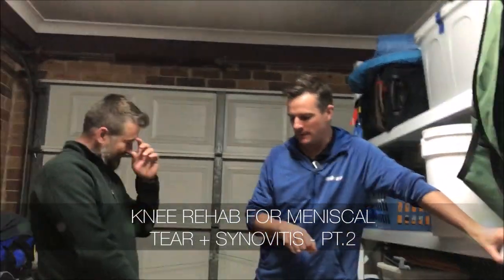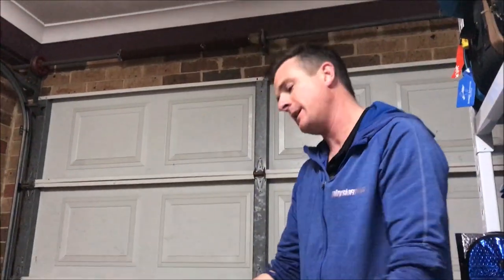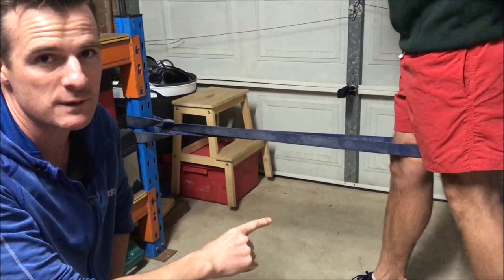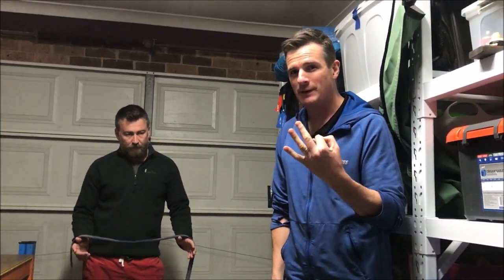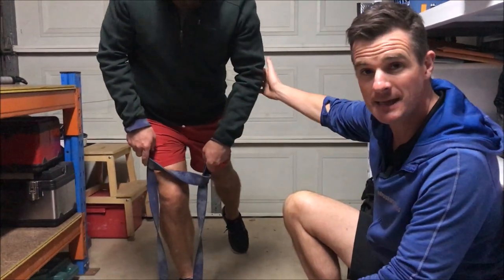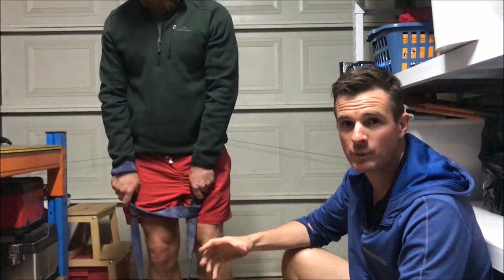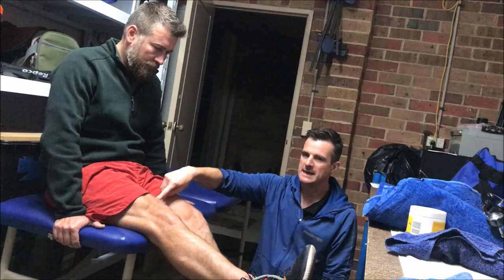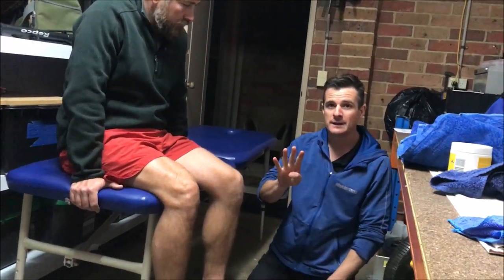Knee Rehab for Meniscal Tear and Synovitis - Pt.2 | Feat. Tim Keeley | No.208 | Physio REHAB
Garage Physio: Part 2!...

I have got my neighbour Milan doing 4 simple, yet effective exercises that he can do at home to help increase the muscle activation, strength and slowly get his loading capacity up when the injury is settling down.

▶️ Exercise 1: BANDED TKE
He is using my powerband, simply rigging it up to his workbench as it’s a stable anchor point. He needs to work on this daily to help the muscles get the extension rather than just me once a week.

▶️ Exercise 2: SINGLE LEG STEP DOWN DELOAD
Great to use when you actually want less load than your body weight on one leg. In his case it’s a good option. Use a bench top or bar in a squat rack.

▶️ Exercise 3: SINGLE LEG DEADLIFT - Using a band
Need to make sure you have good posture and balance for this one or else all your doing is back Flexion! Milan needs this to improve his posterior chain mechanics in the knee namely the hamstrings and glutes - BUT he also has to work on form and technique to make sure he doesn’t wins up with s stiff back and gets the most benefit for his knee out of this exercise.

▶️ Exercise 4: SITTING KNEE EXTENSION (band)
Use a simple theraband or workout band and any chair, bench, or sofa to do this one. If there is patellofemoral pain you may need to add in the eccentric component to assist and keep it mostly pain free.